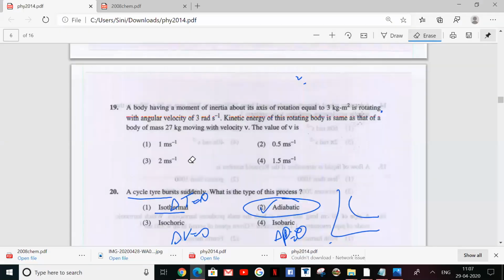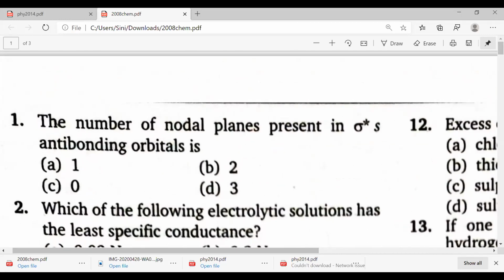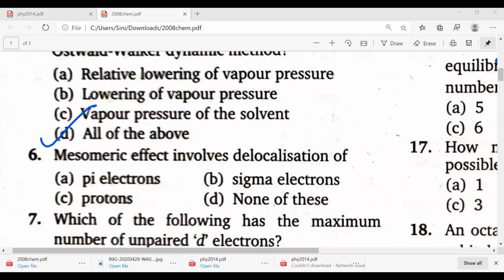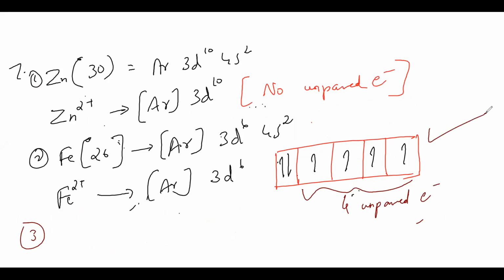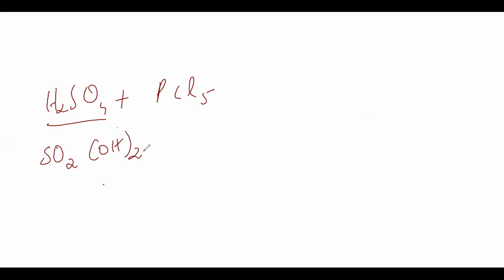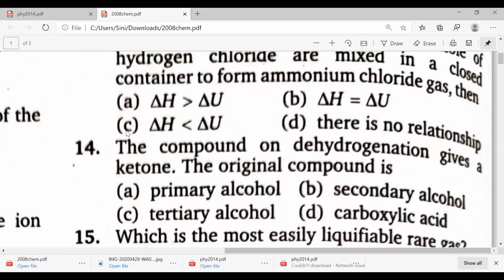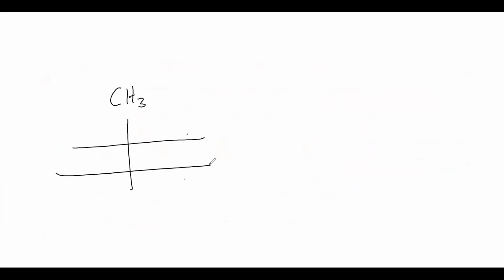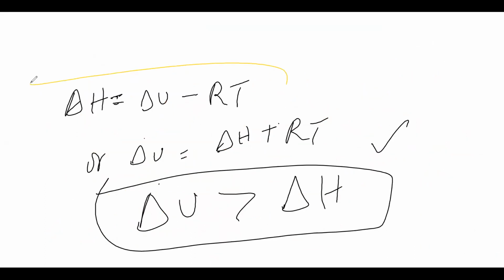CHEMISTRY 2008 UNCUT | SANJEEV ACADEMY